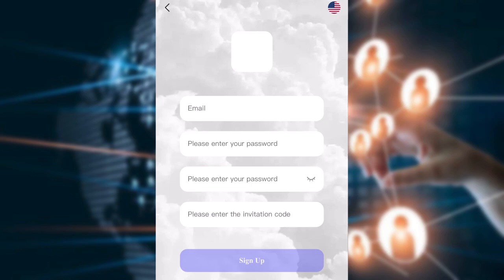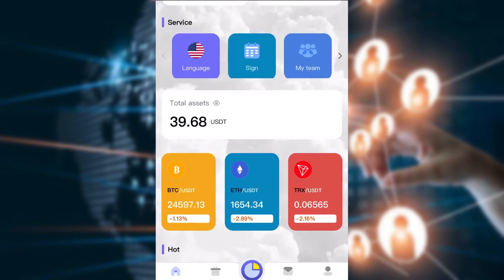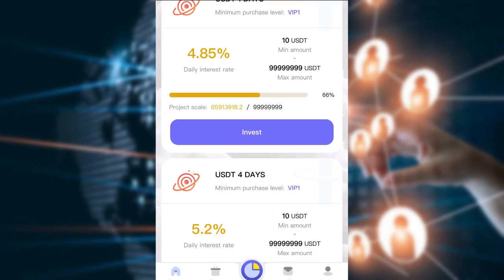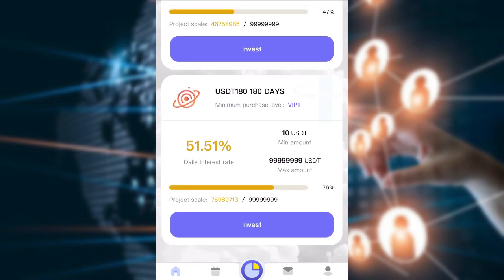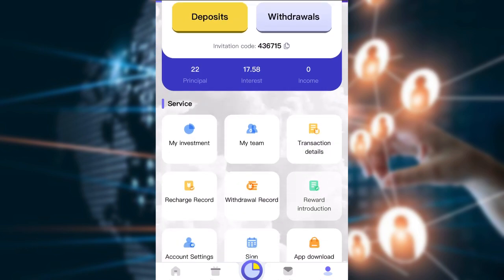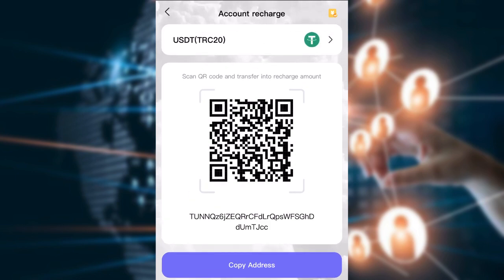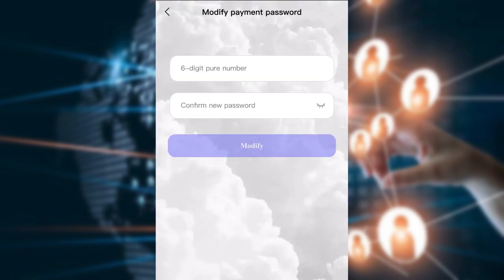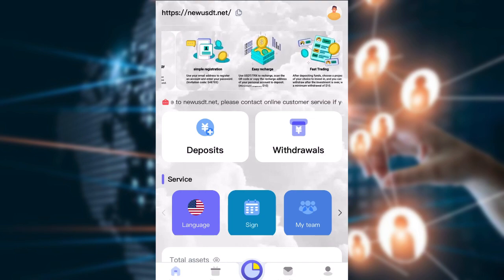Earn $10 daily on this site | Crypto mining site - Withdrawal proof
You can earn $10 daily on this site by investing some money and getting high returns from it. This video is giving an in-depth review of the site and how you can make money on it even without investing

❗️Click here to sign up to the site: NOT PAYING ANYMORE!!

Please note that some of the links under the videos on this channel are affiliate links and a commission would be given to us if you purchase anything or sign up to a site, this comes at no additional cost to you.